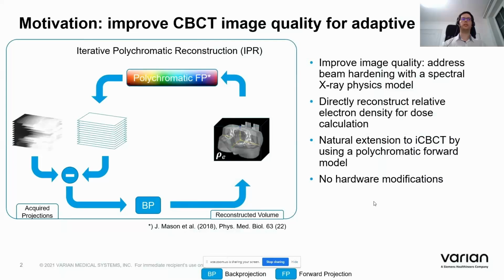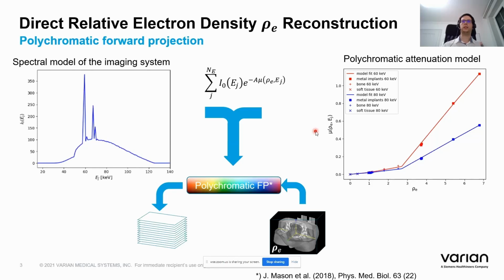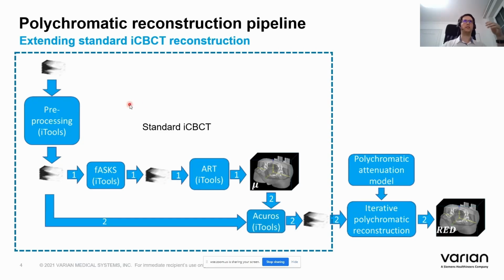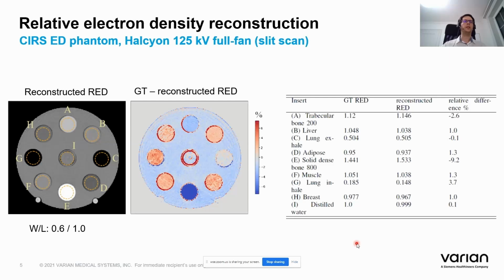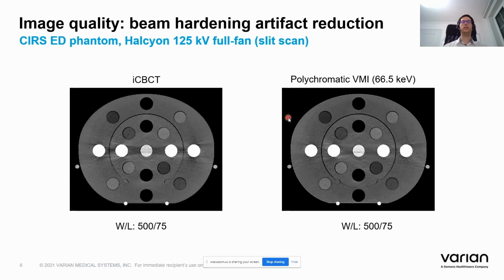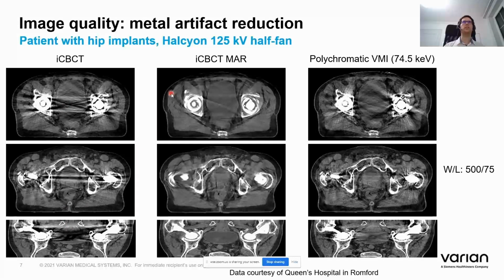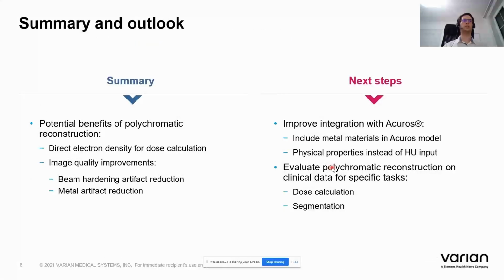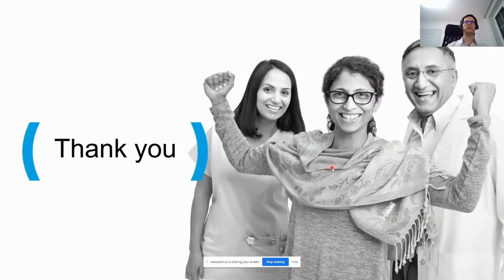Experimental Evaluation of Polychromatic Reconstruction for Quantitative CBCT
“Experimental Evaluation of Polychromatic Reconstruction for Quantitative CBCT” by Michał Walczak, Pascal Paysan, Mathieu Plamondon, Stefan Scheib